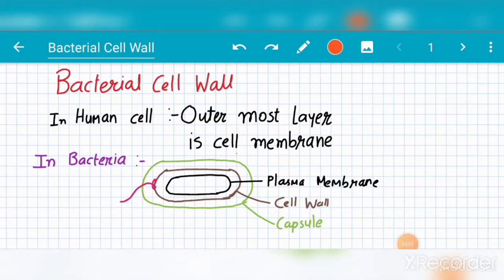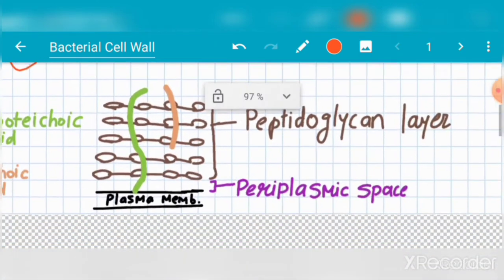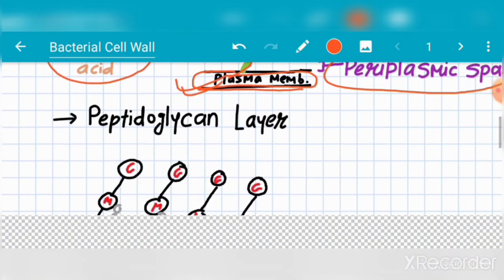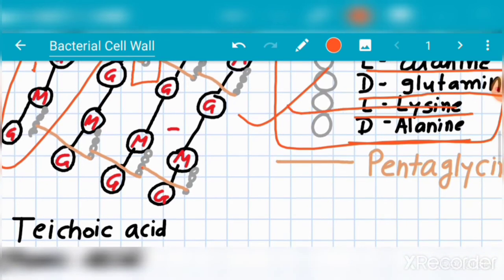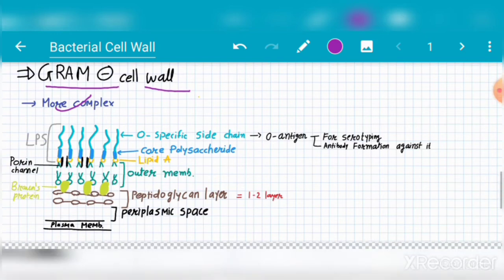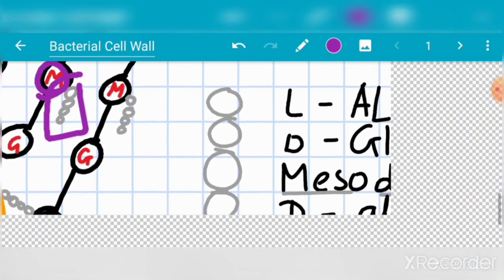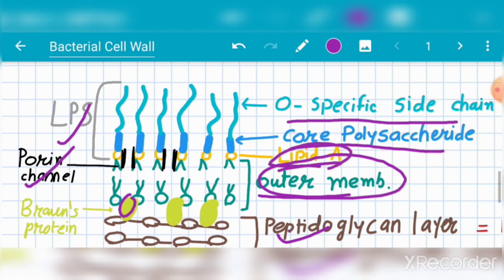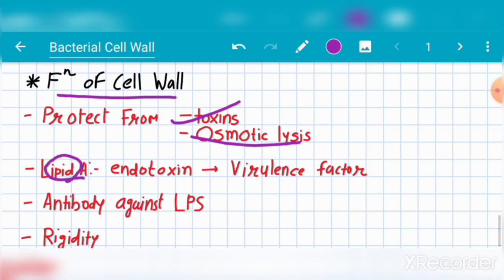Bacterial cell wall structure and functions (microbiology)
Welcome to Biology basics.
This video is about microbiology of bacterial cell wall.